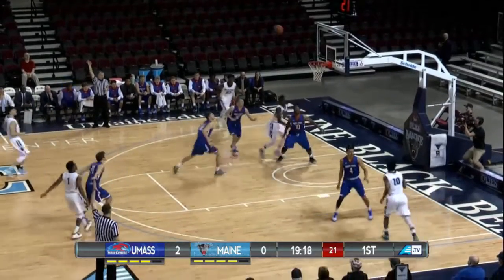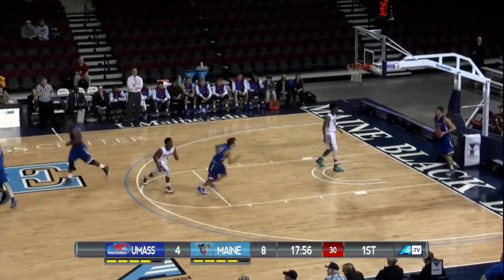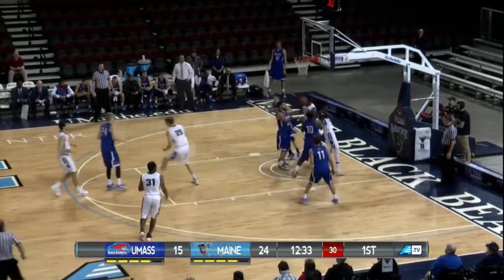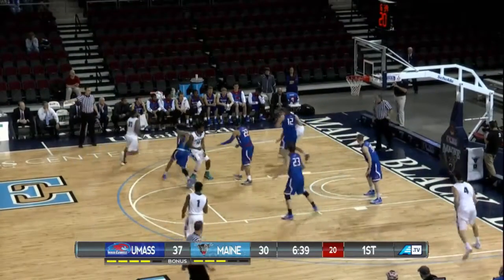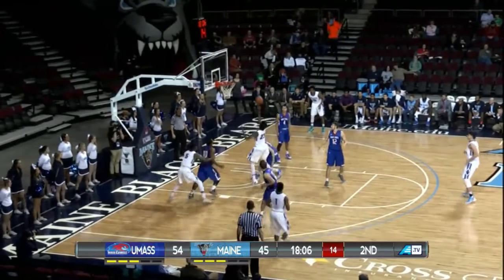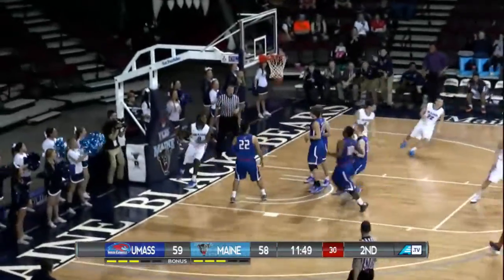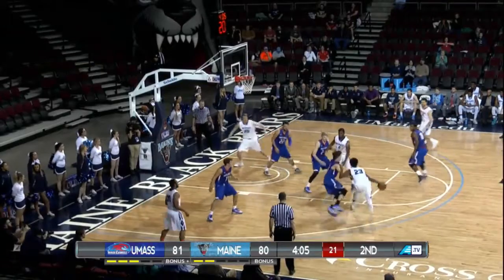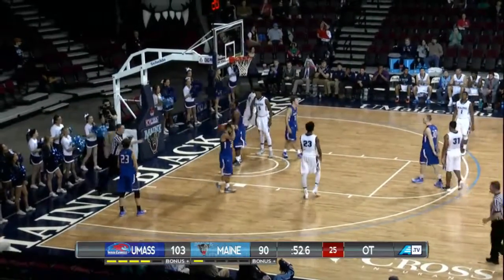Maine Men's Basketball vs. UMass Lowell 2/11/16